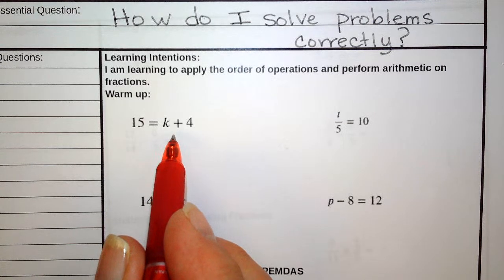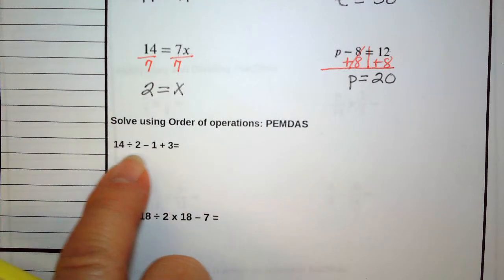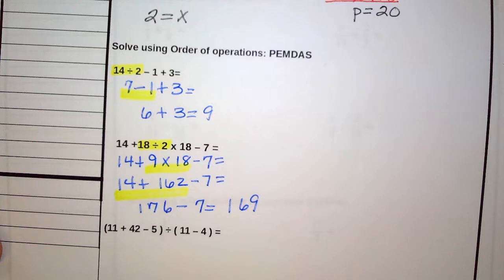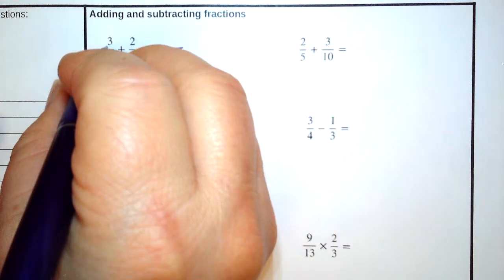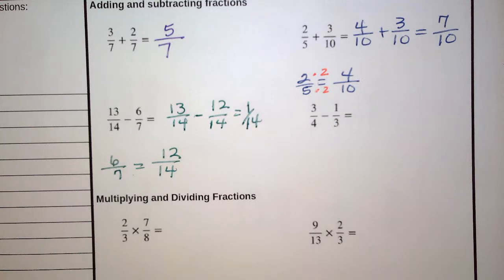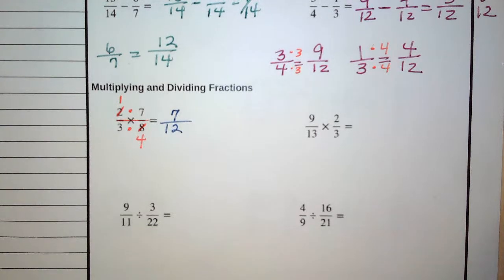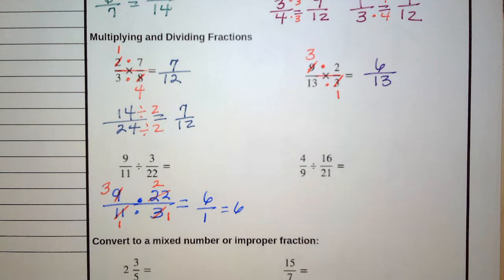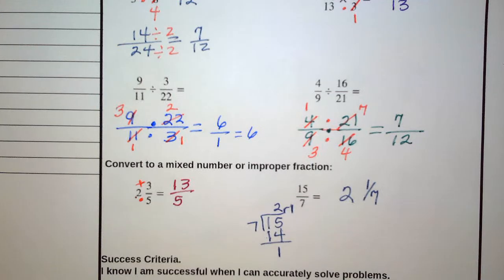Review Order of Operations and Fractions (Integrated)